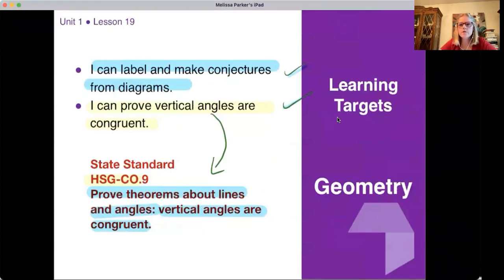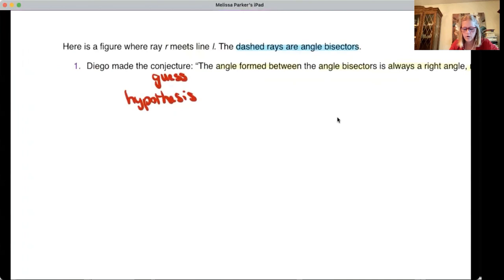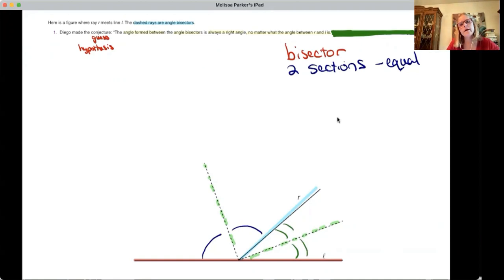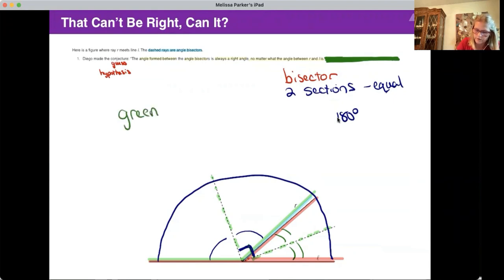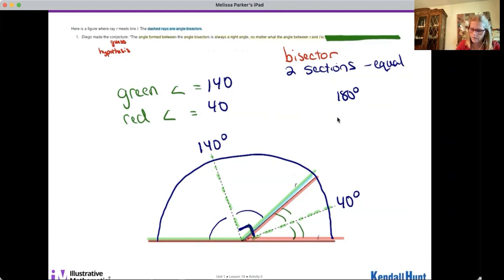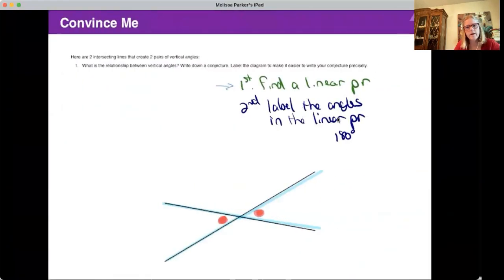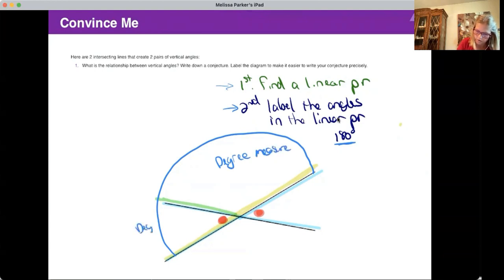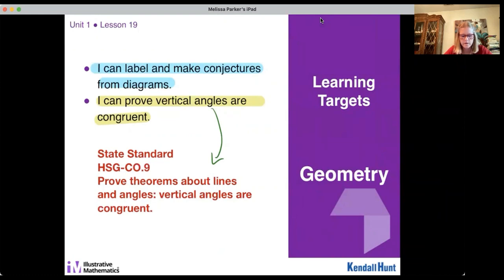M. Parker lesson interview